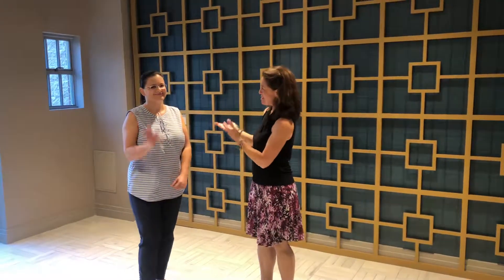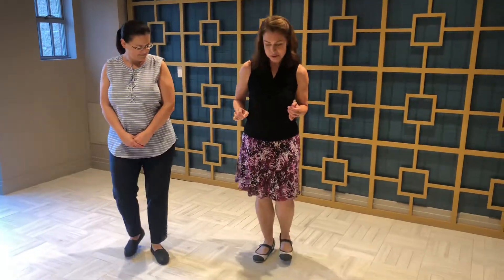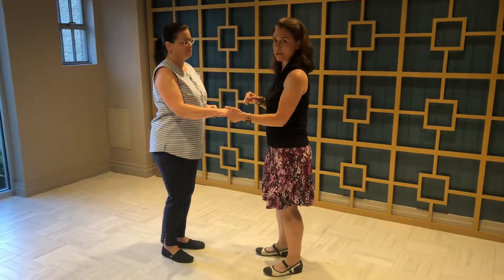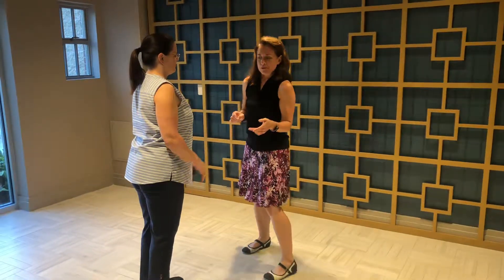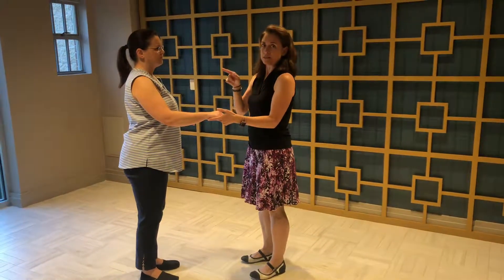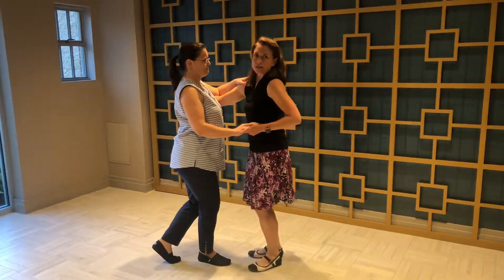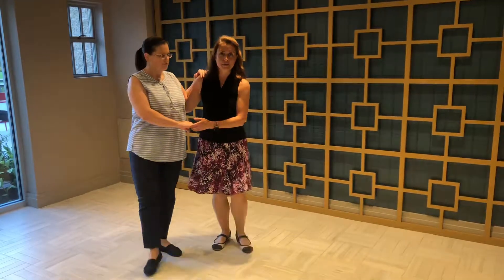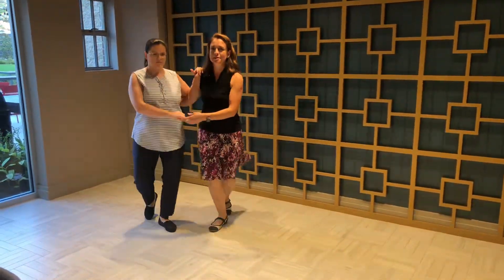Whip and Circle review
Review of the Lindy Whip and Circle. Both are 8-count moves (rock-step, triple-step, step-step, triple-step)